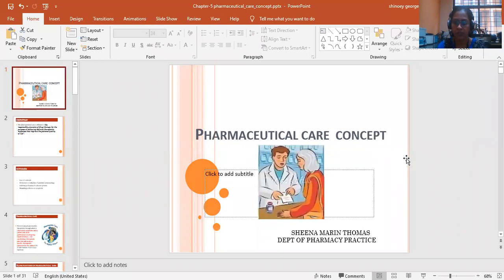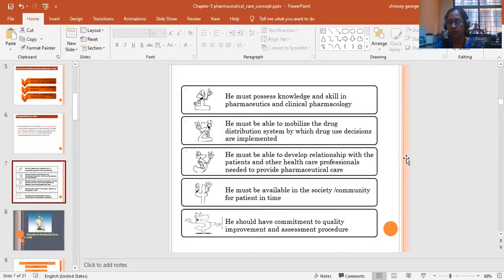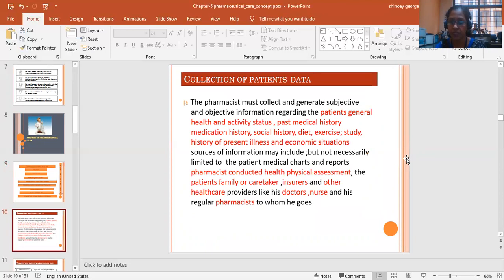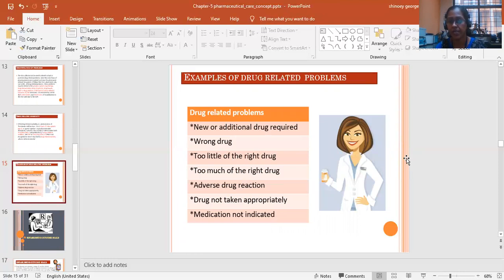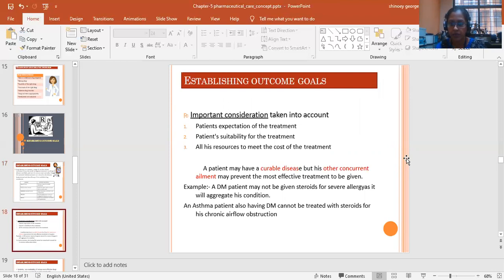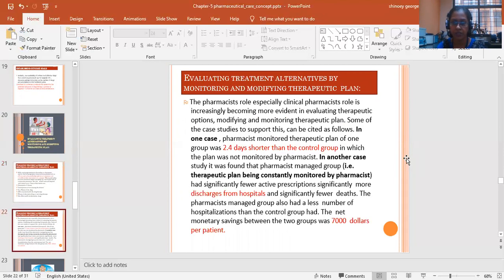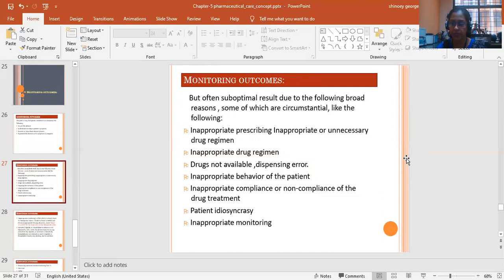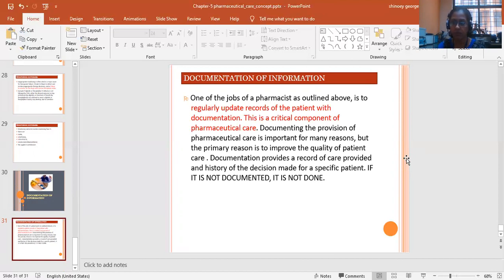Pharmaceutical Care Concept